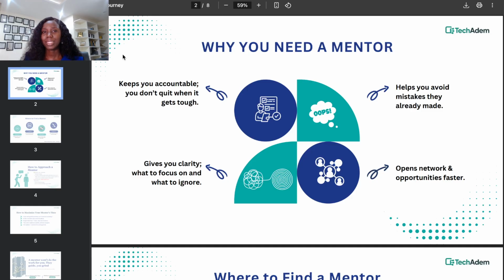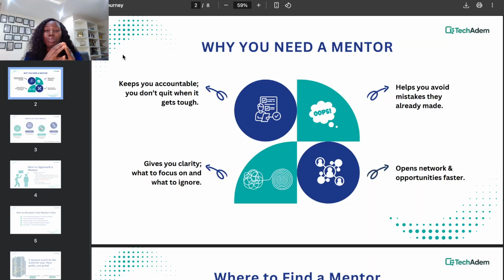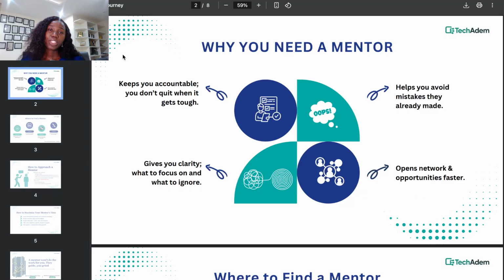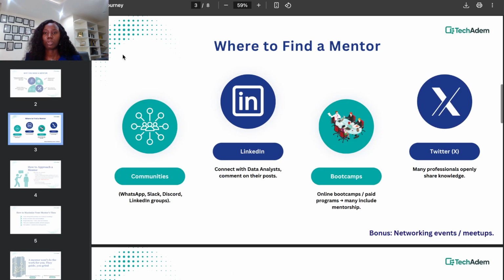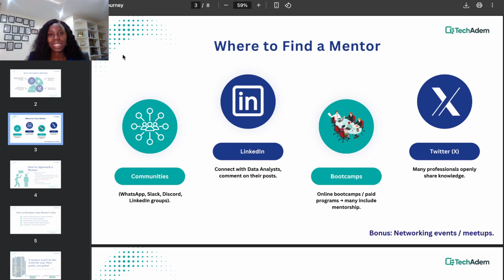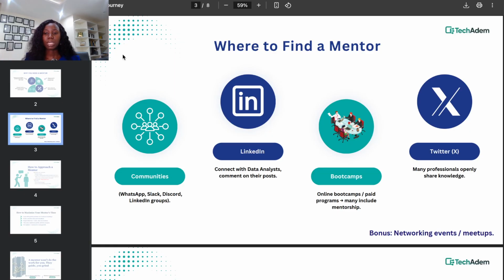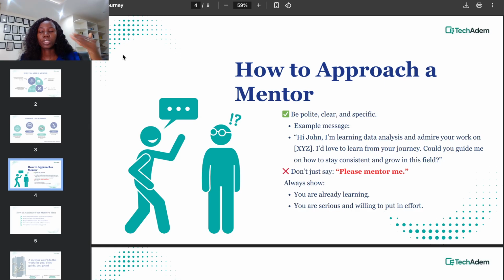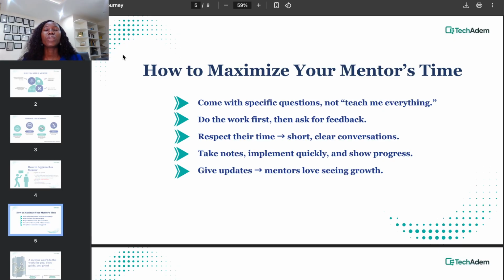HOW TO GET A MENTOR FOR FREE AS A BEGINNER DATA ANALYST